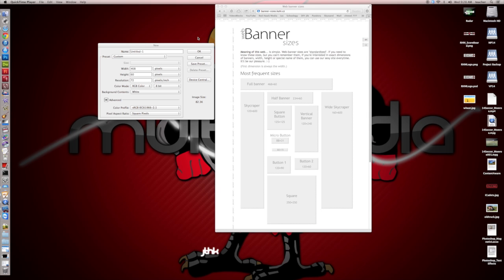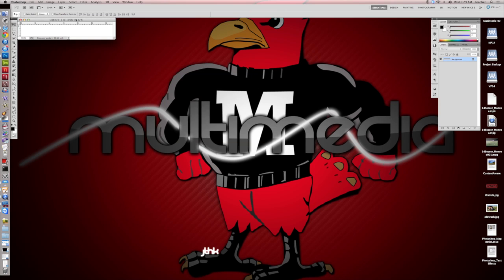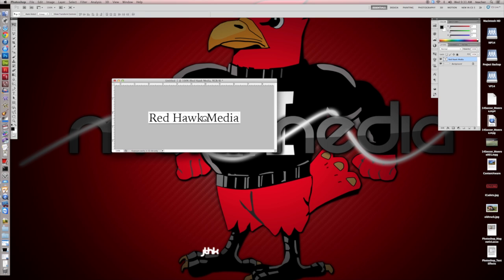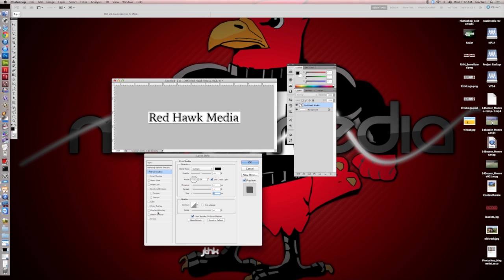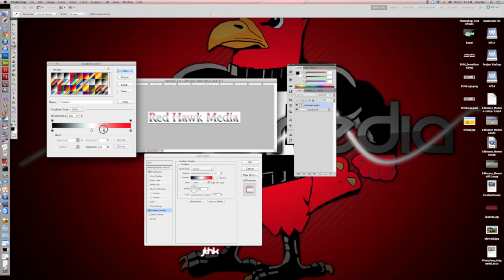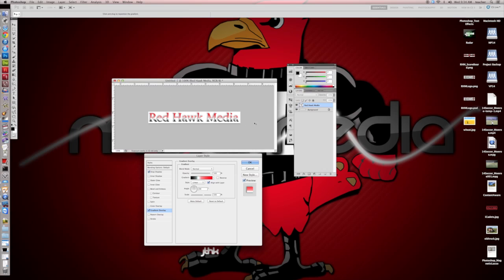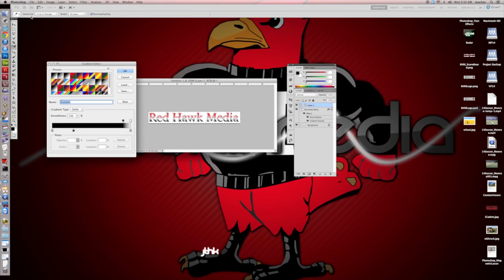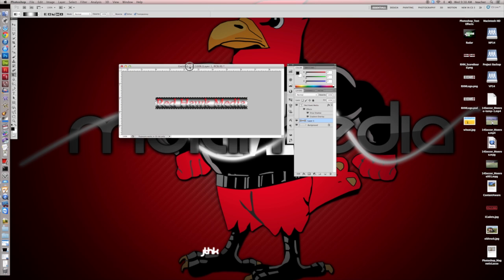Photoshop: Gradient Tool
Create catchy web banners using the gradient tool.